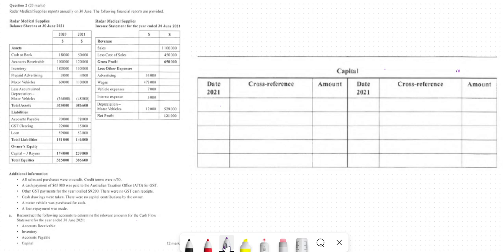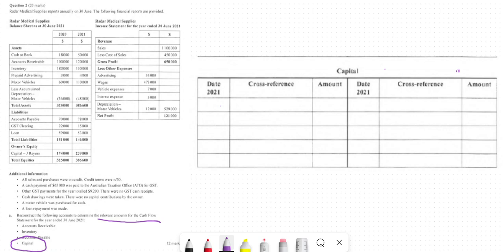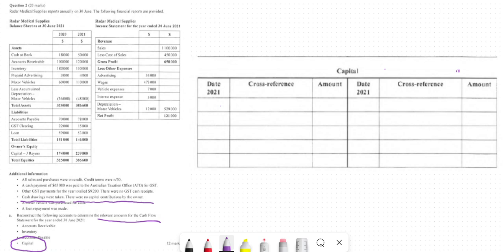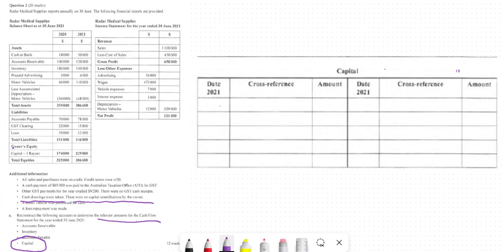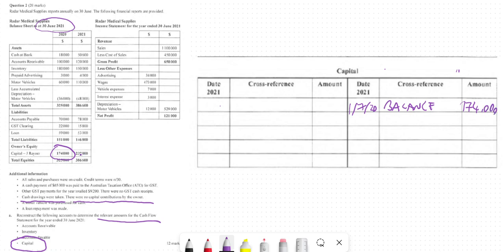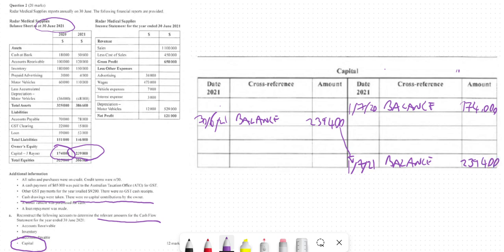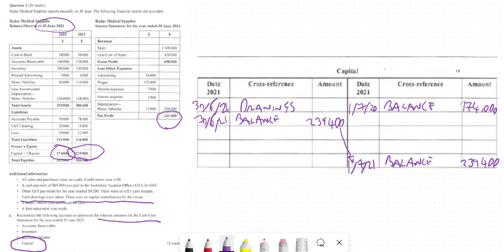Reconstructing Capital ledger to work out drawings - Q.2 2021 VCAA Exam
This questions outlines how to reconstruct the capital ledger to work out cash drawings as required by a past VCAA paper.